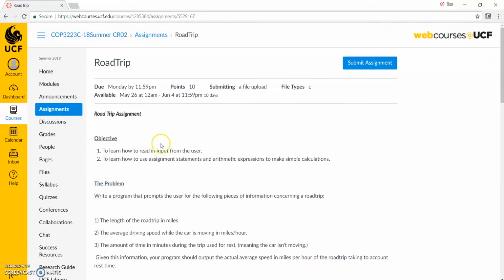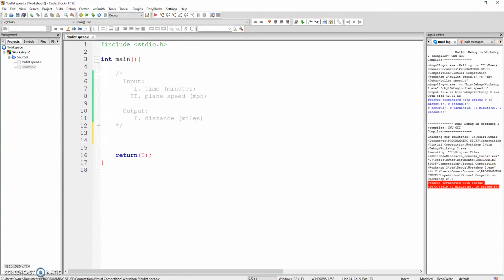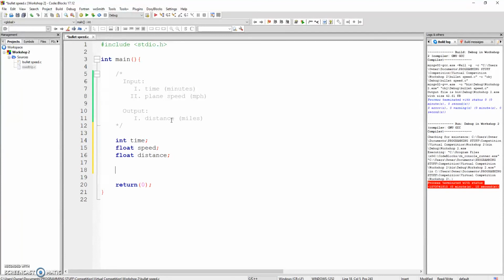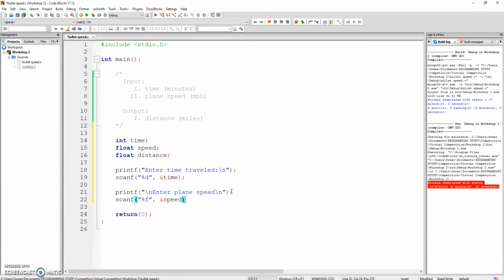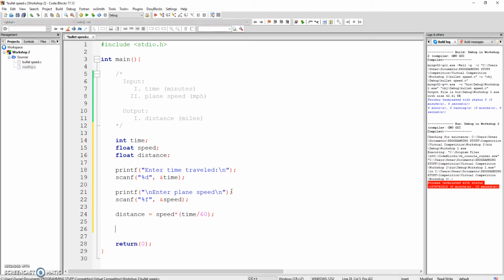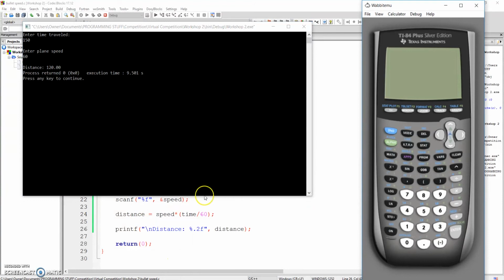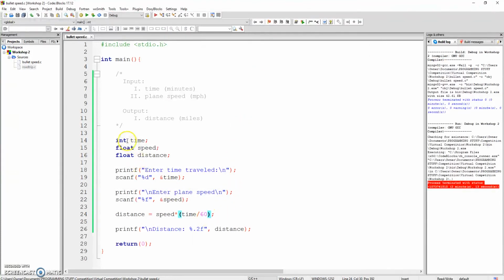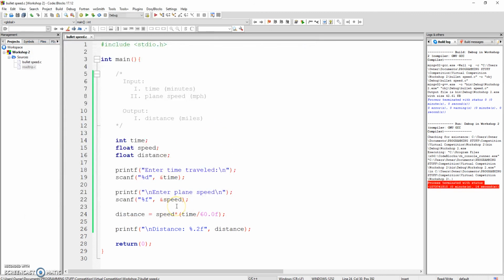Workshop 2 Road Trip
Video tutorial on how to scan in an integer and float and then calculate distance with a given speed and time.